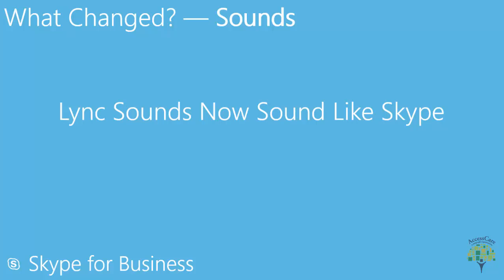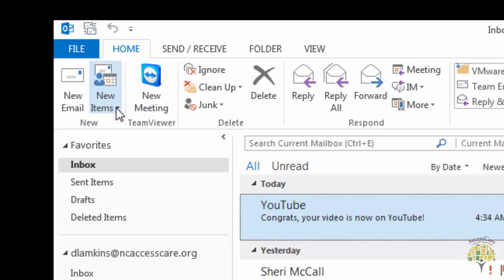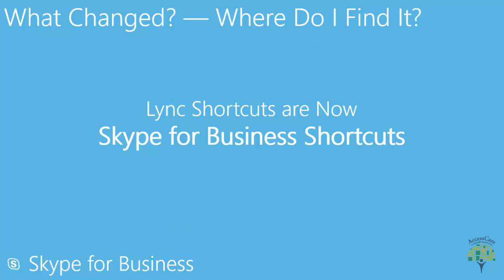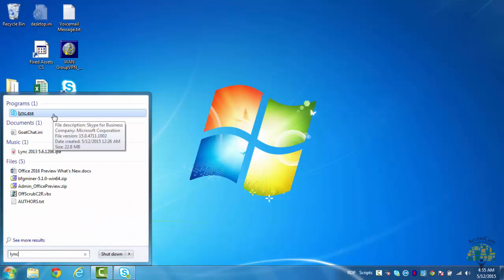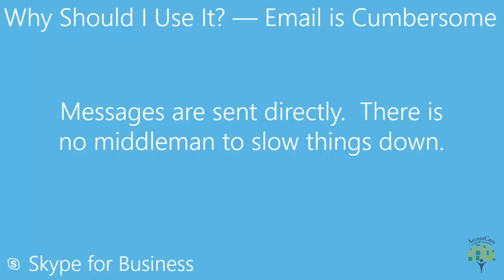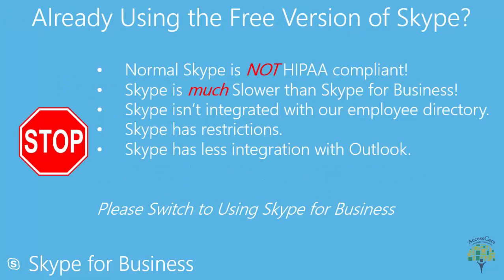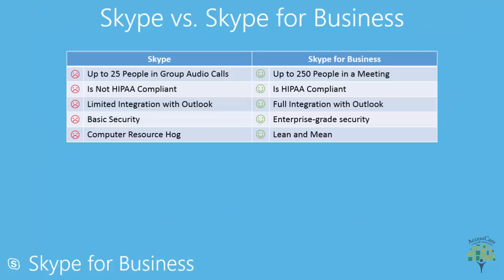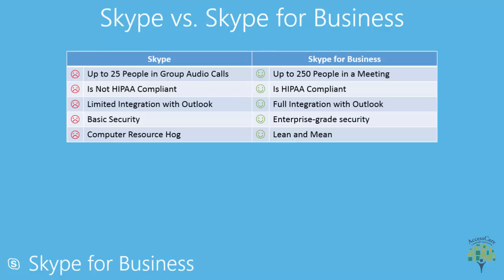1 - What is Skype for Business?